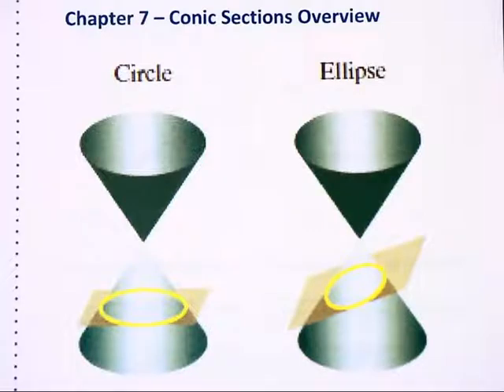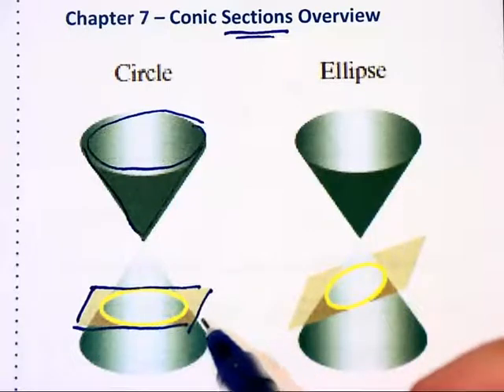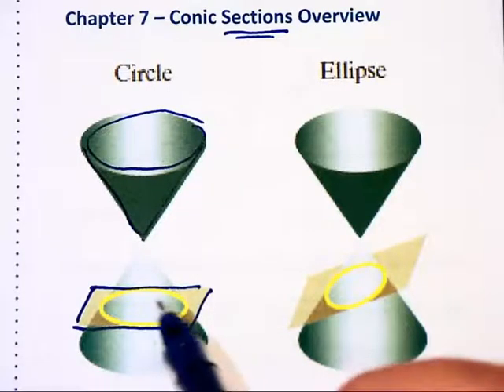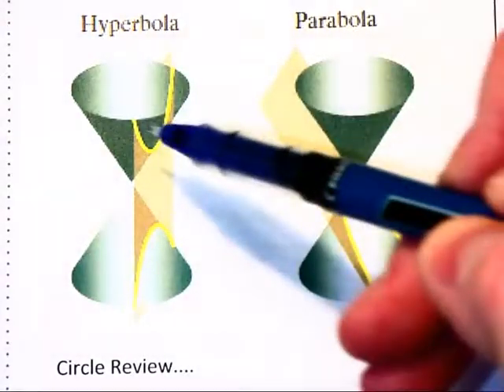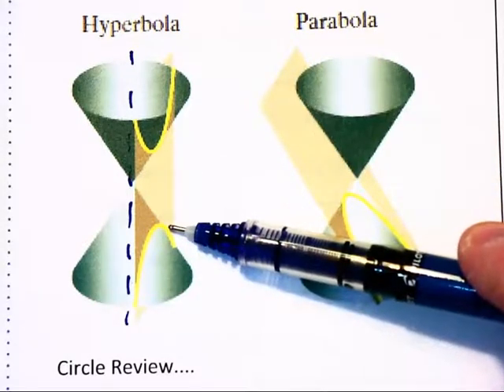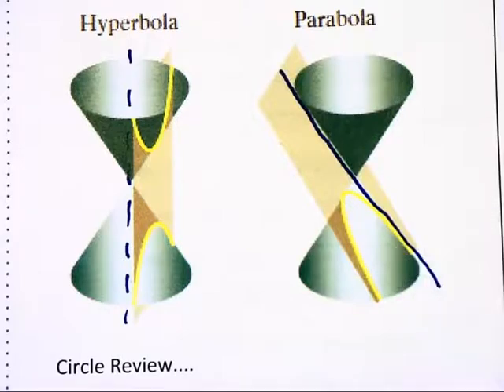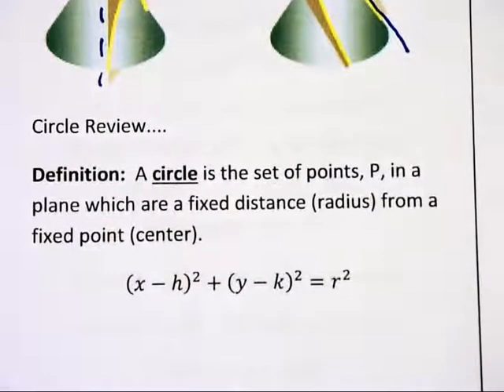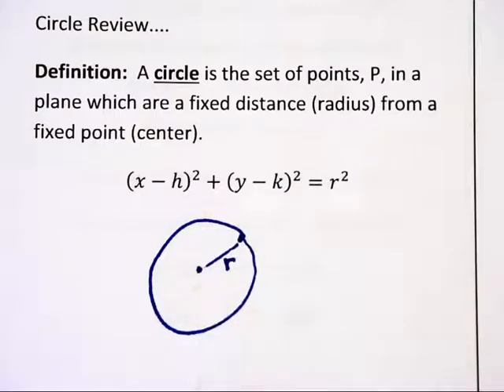7.1a - Introduction to Conic Sections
This video introduces conic sections as planar cross-sections.